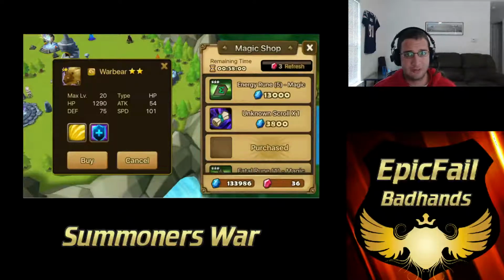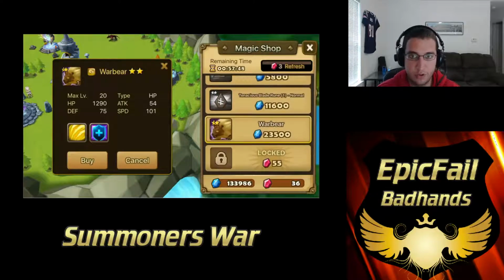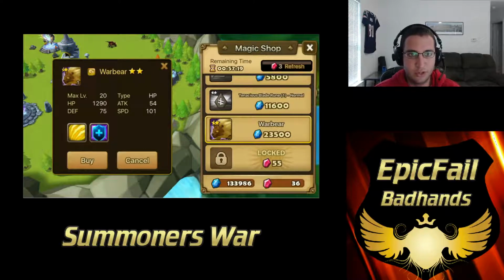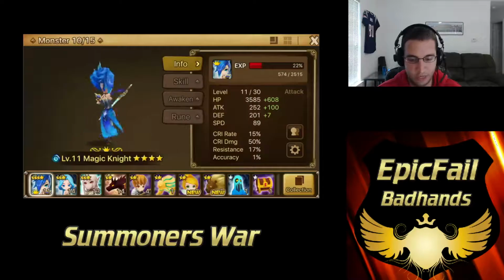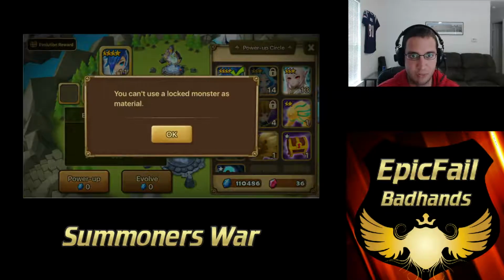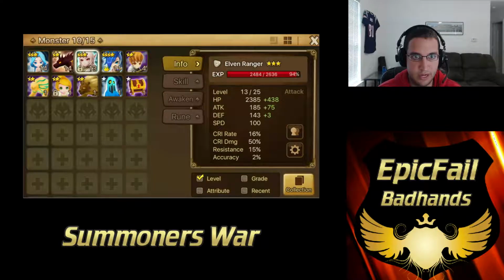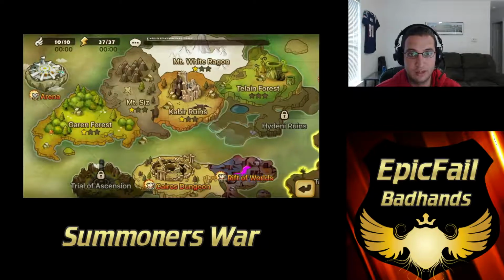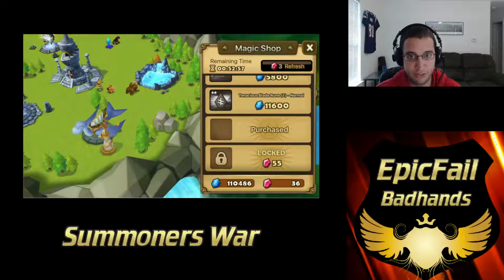Early Summoners War Guide Episode 5: Shannon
Finding Shannon in the Magic Shop